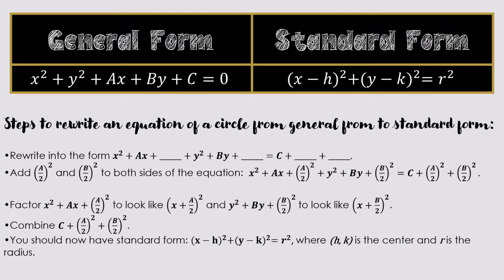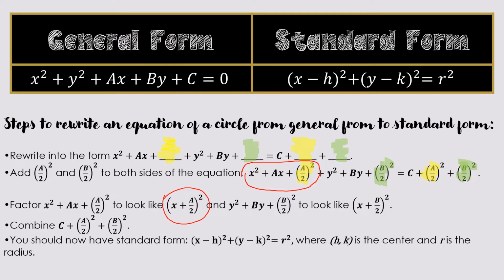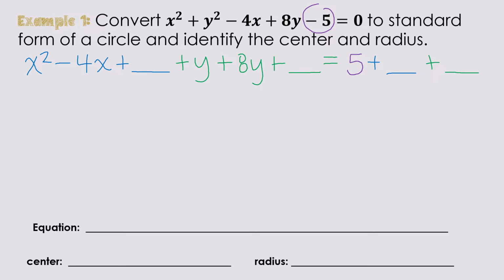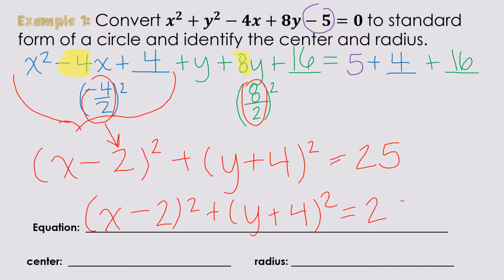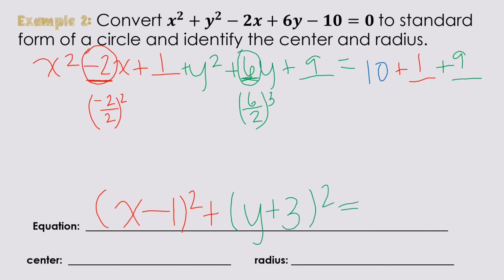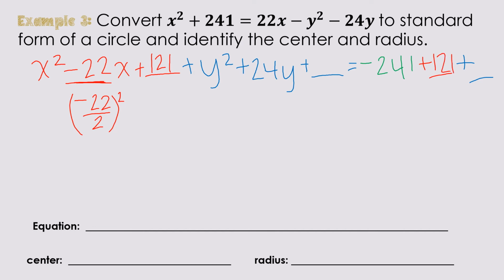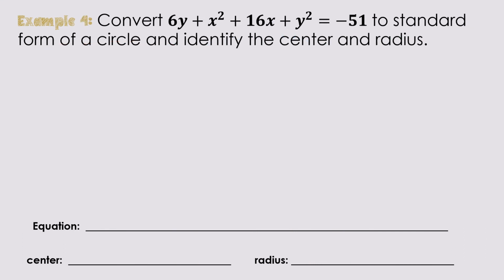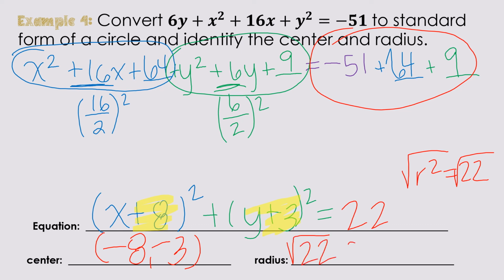Rewriting Equations of Circles